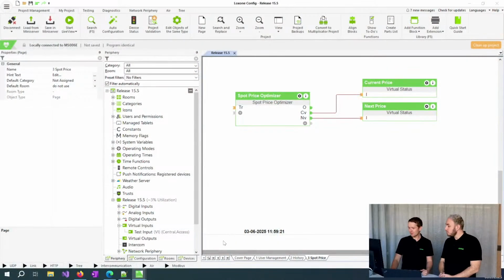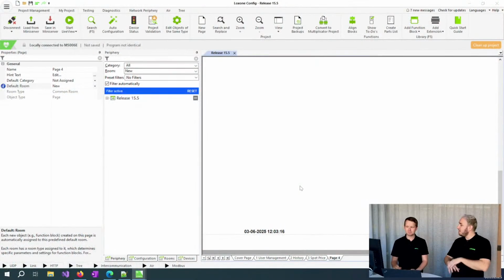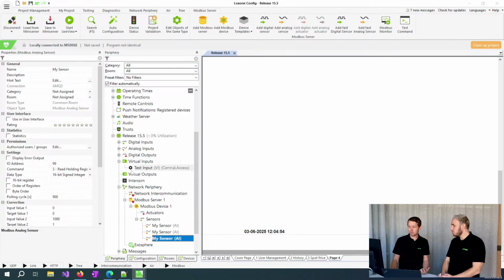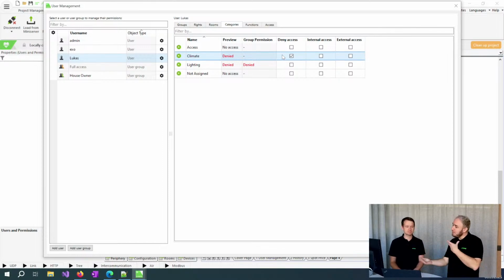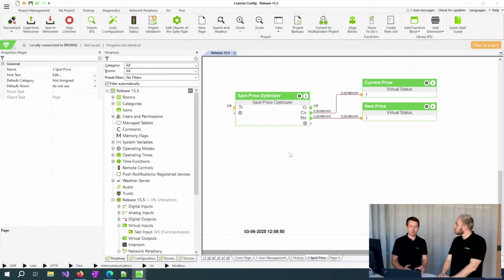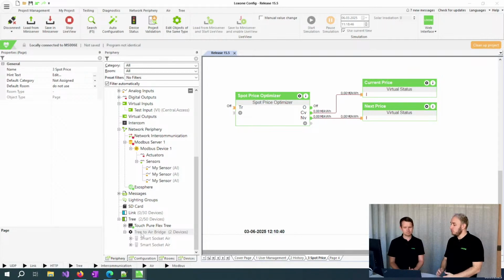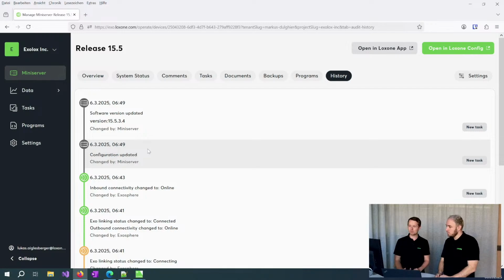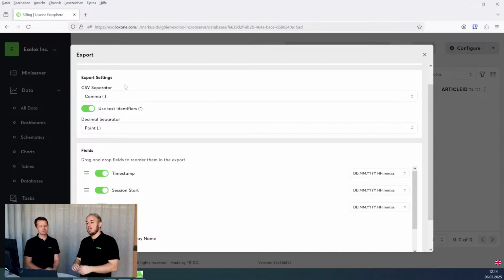New: Config & App 15.5 + Exosphere | Loxone 2025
With our latest update we bring numerous improvements for Loxone Config & App and Exosphere!